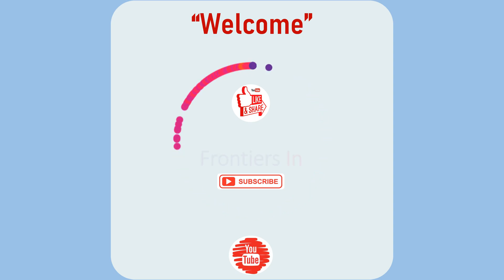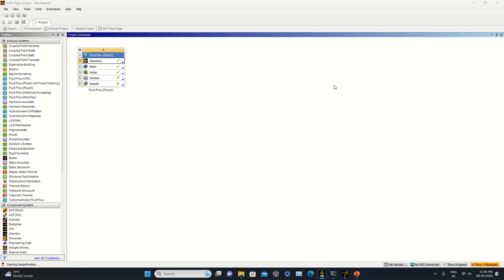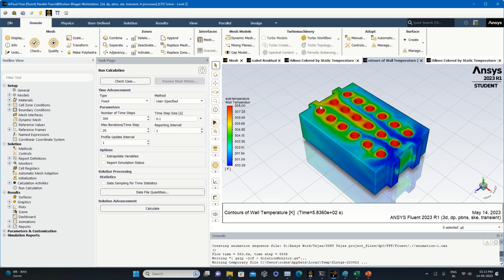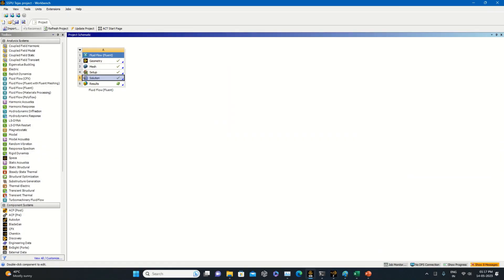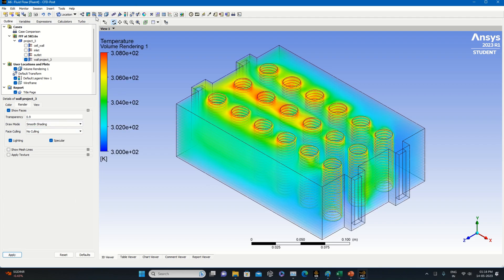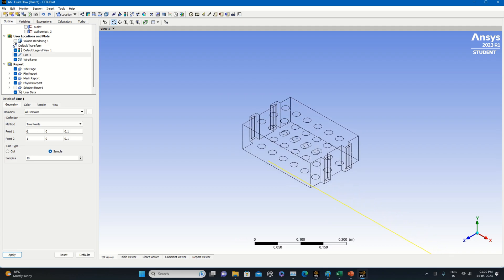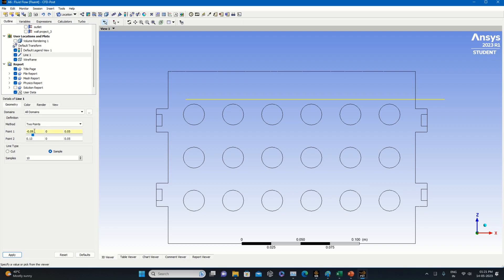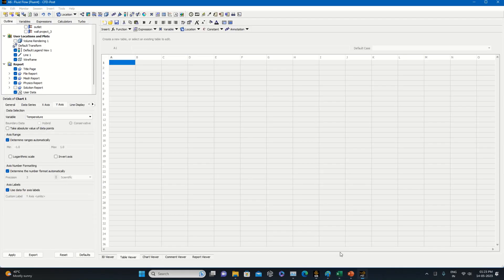CFD Thermal Analysis of Lithium-Ion Battery Pack for Performance Enhancement in Electric Vehicle